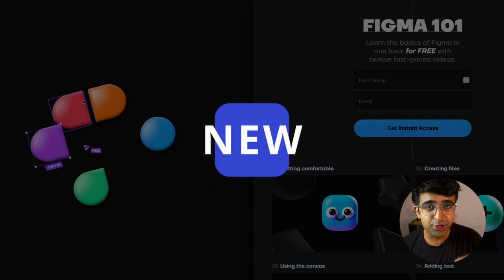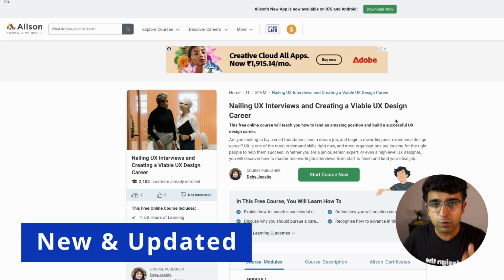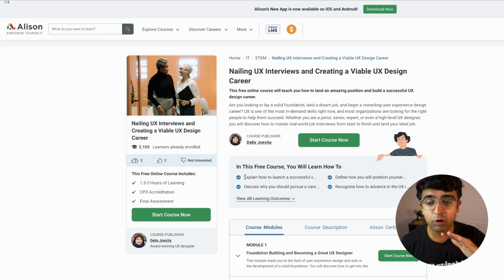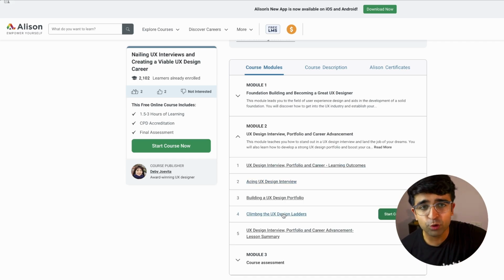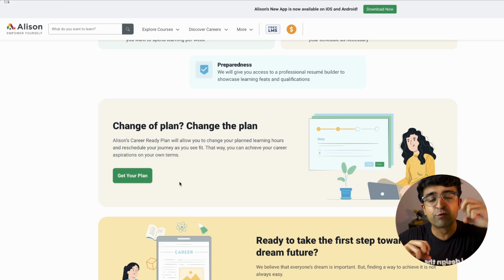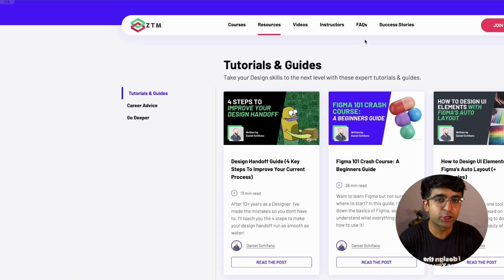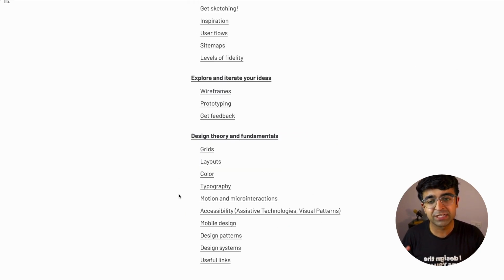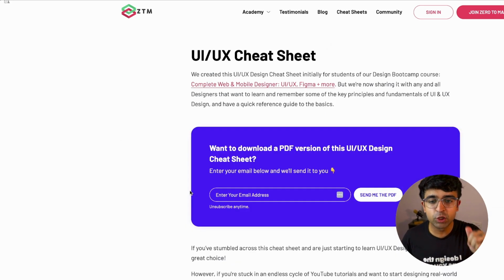I Found New UX/UI Courses You Must Try! – Google PM Course, 30 Day Course | Free UX/UI Courses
Today, I'm showing you some new and free UX/UI design courses you must check out! Everything from Google instructed courses to 30 day UX design lessons, these are fascinating. Upskill today!

Video Chapters
0:00 Introduction
0:07 New Alison
1:09 Le Wagon
1:45 Designcourse Challenge
2:20 NoCode Supply
3:05 Zero To Mastery
4:03 Fountn
5:00 Google PM